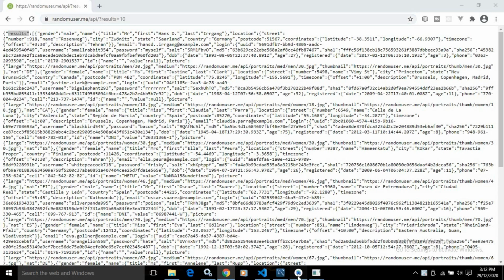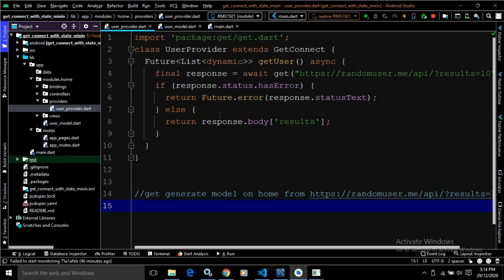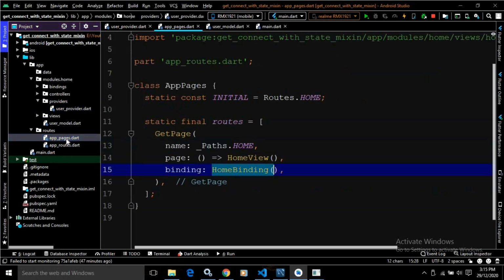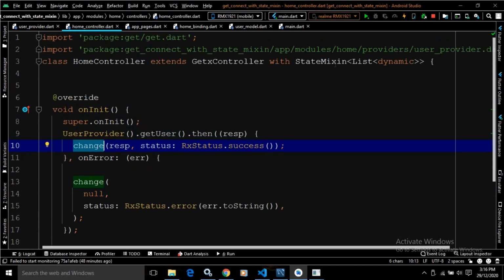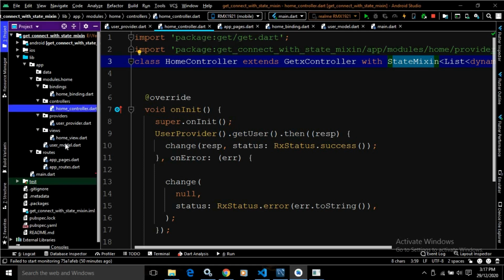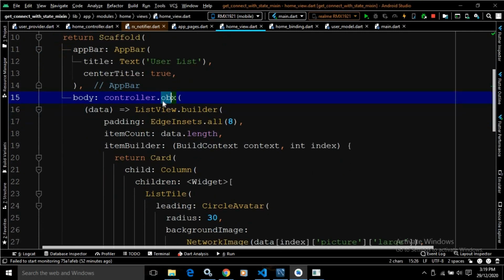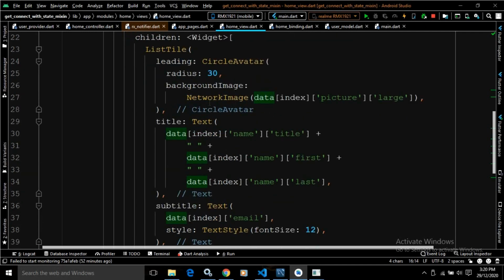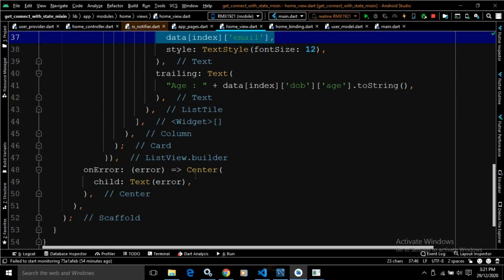#23 || Flutter GetX Tutorial || Fetch API Data with GetConnect & StateMixin in GetX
In this video I have discuused about GetConnect and StateMixin.